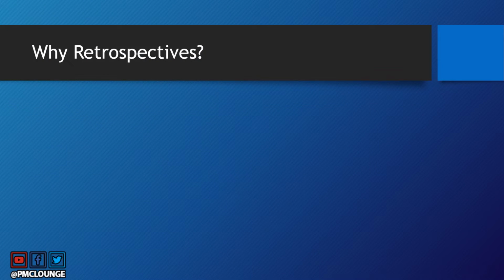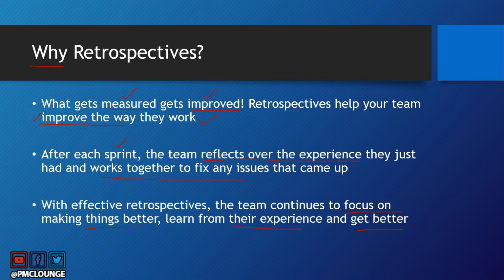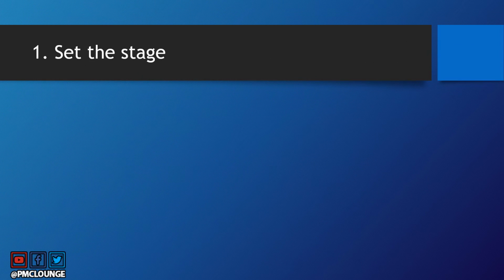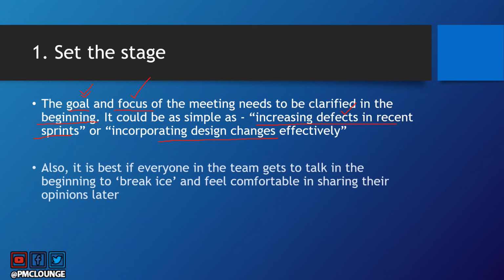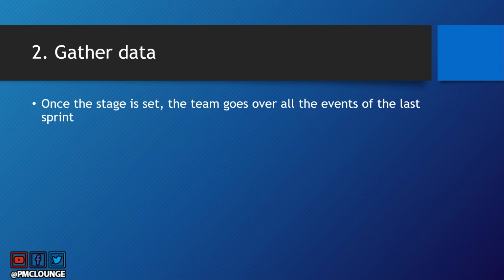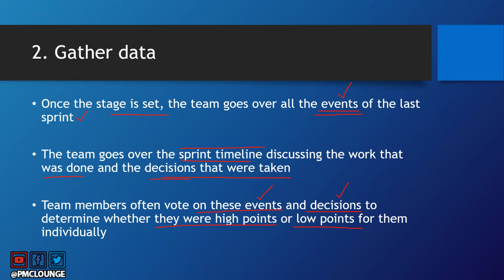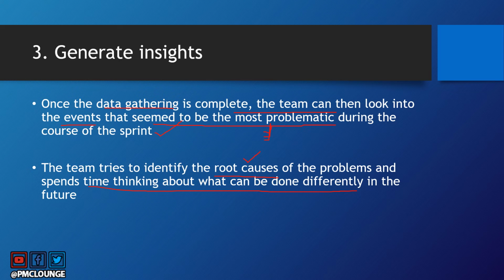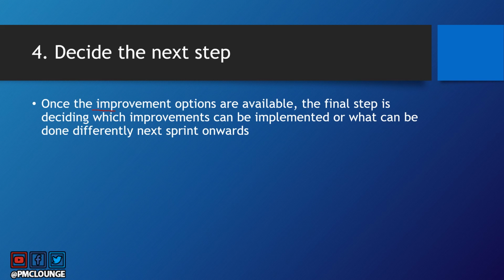A 4-step guide to Retrospective Meetings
RELATED ARTICLE